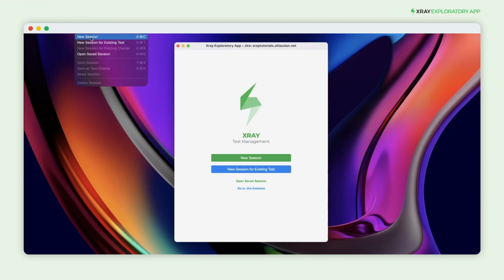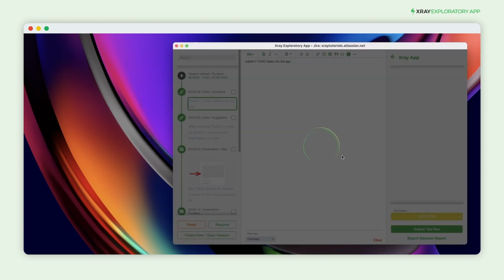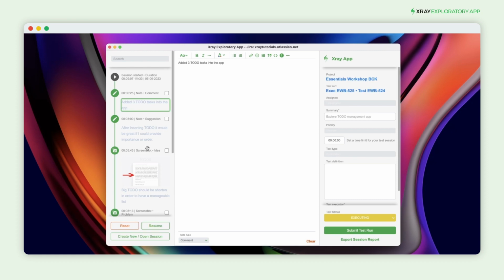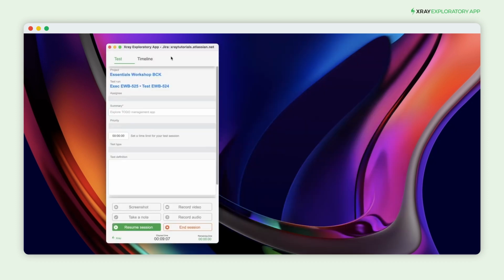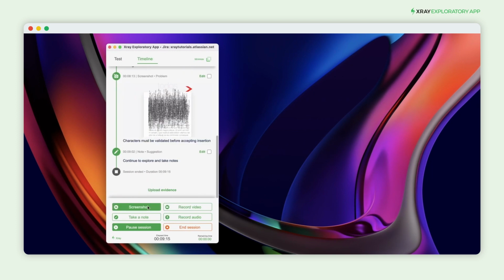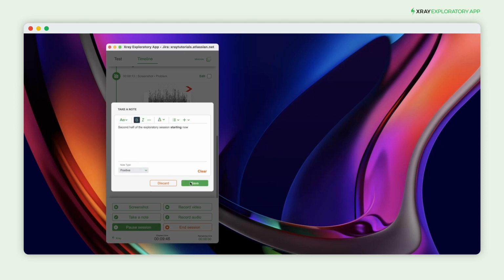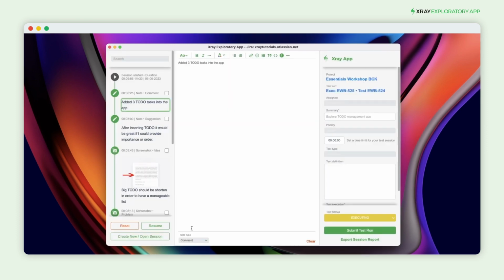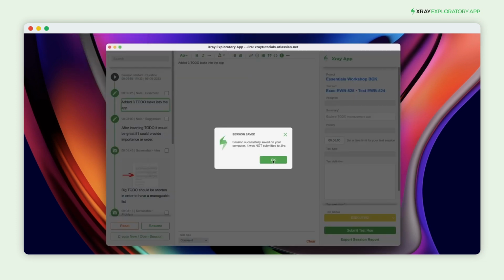How to continue a previously saved session in Xray Exploratory App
🔎 Watch this video to learn how to continue previously saved exploratory testing sessions and how to collaborate with your colleagues by sharing them.

🧭 The Xray Exploratory App streamlines the process of exploratory testing by giving you the tools to capture evidence and easily share your insights. The app eases the process of documentation so you can cover more untested code, discover new testing scenarios, and find hard-to-catch bugs.

- Test web, mobile and desktop apps
- Record video, audio and screenshots & make annotations
- Use as a standalone desktop app or integrate with Xray and Jira
- Execute manual Xray tests
- Export reports in PDF & attach evidence to a test run
- Set a timed test charter

Blog post: Discover exploratory testing strategies for QA teams

Blog post: How to use test charters for exploratory testing

EBook: How exploratory testing helps you uncover product risks

//SOCIAL